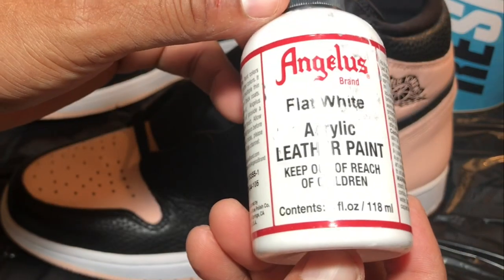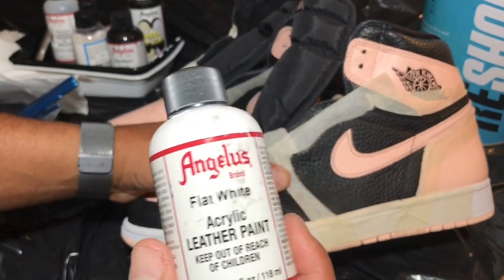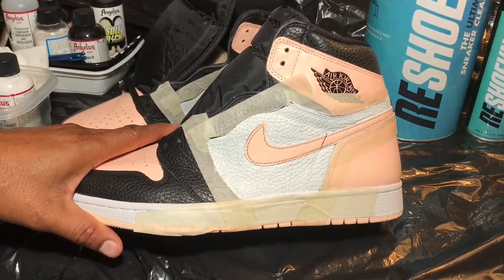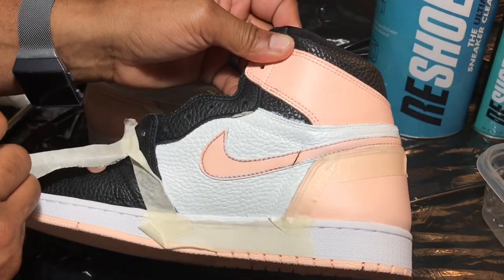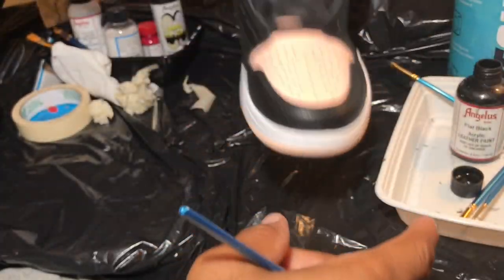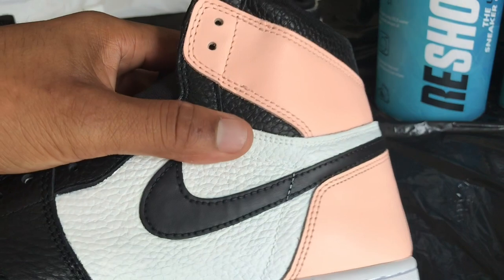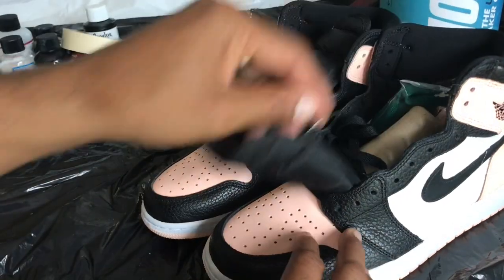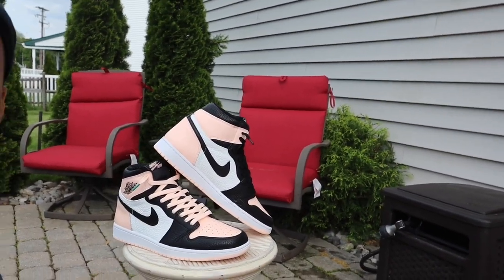Custom Jordan 1 CRIMSON “TOE" TINTS Are Finished!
MUST SEE! I customized a pair of Ar Jordan 1 Crimson Tints for a subscriber.

Supplies list:

White Paint

Flat black paint

Leather prep and Deglazer.

Exacto Knife.

Heat gun

Follow me on:
Instagam @ BEASTLY_GT
Twitter BEASTLY GARAGE